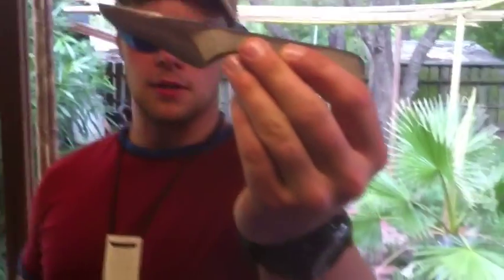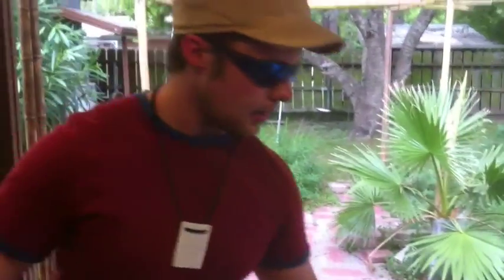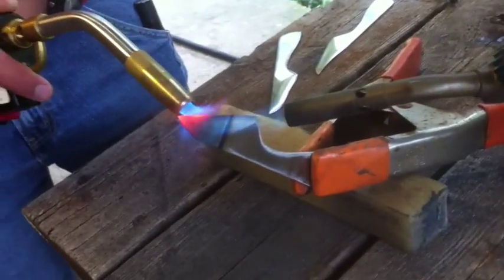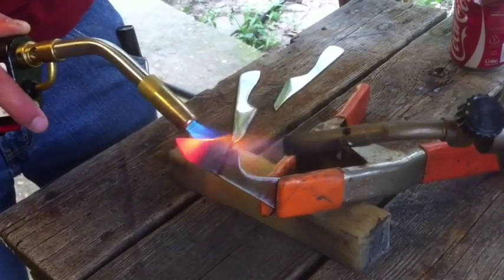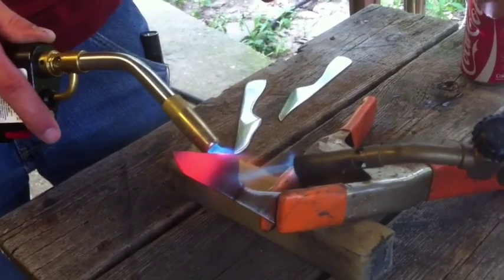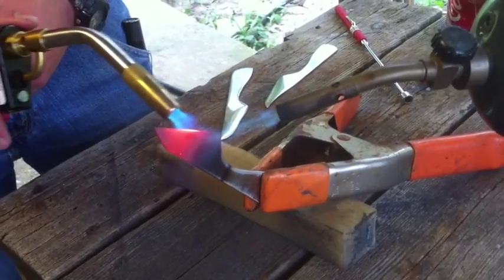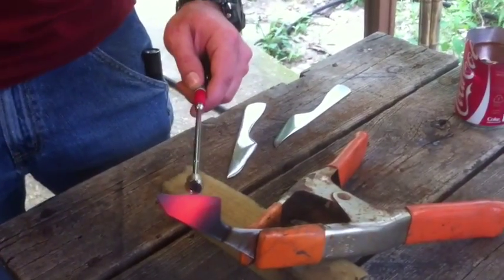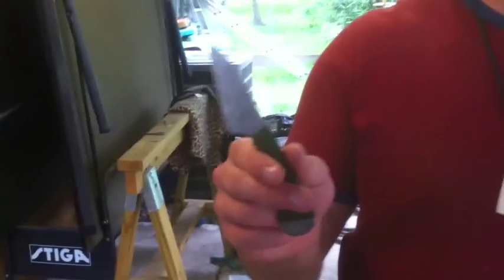Backyard Knife Shop: O-1 steel Heat Treat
Tempering Info for after heat treat: I tempered with my oven at 400 degrees for 1 hour letting it cool without opening the oven door, then I temper it again at 400 degrees for another hour letting it cool again. I really have no way of knowing/testing the rockwell hardness, I just go by trail and error and feel when I sharpen. I typical like a slightly softer RC hardness so I can sharpen easier and for toughness, but still hold a decent edge.